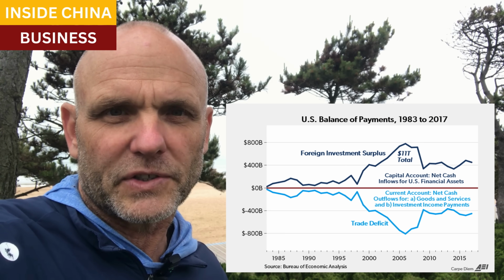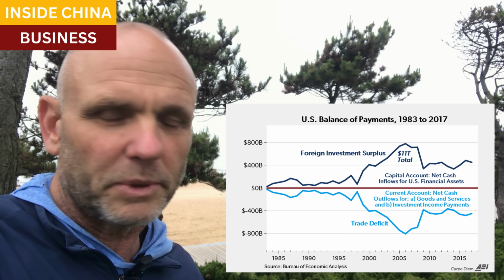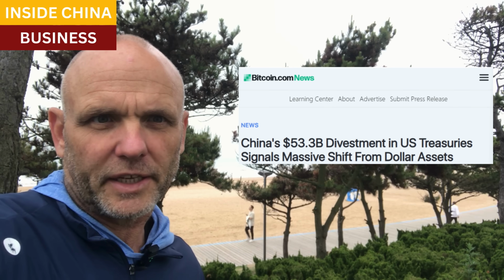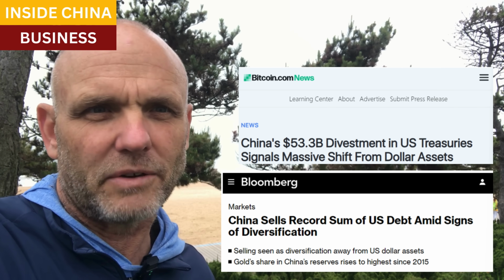China isn't dumping dollars. They're dumping banks, and setting up a new financial system.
China runs massive trade surpluses with North America and Europe.  Those markets pay in US Dollars or in Euro.  Every day China earns about $2.7 billion USD and about 500 million Euro in surplus trade from those areas.

Typically a country will re-invest those trading surpluses into investments into those same countries.  In economics this is called Balance of Payments.  China, however, is not doing so.  They are instead bringing these surplus USD and euro out of Western banks, to capitalize a new banking system.

China directed its Belgian custodian to liquidate $53 billion in US government notes and agency paper in the first quarter, and these moves almost certainly resulted in large trading losses.  Interest rates are far higher today than when China bought the bonds, so any sales in the secondary market would reflect higher yields and lower market prices.  That they were willing to accept steep losses on such a huge portfolio of bonds demonstrates a strong urgency to move the assets away from Europe as quickly as possible, and out of bonded debt as quickly as possible and into more liquid instruments.

Many countries are anxious to establish and use a new financial system, a network of banks that is completely outside of SWIFT and of Western government oversight and sanctions risk.  To capitalize such a system, large pools of USD and euro will be required to make markets and fund trade settlements.

What's more, the USD and Euro that are now in Chinese banks, in China, can be used to collateralize new loans in any currency, and create new economic growth elsewhere.

China's $53.3B Divestment in US Treasuries Signals Massive Shift From Dollar Assets

China Sells Record Sum of US Debt Amid Signs of Diversification

China Says Europe’s Soaring Trade Deficit Is Its Own Fault

Crypto Hub with Landmark Bitcoin and Ether ETF Approvals